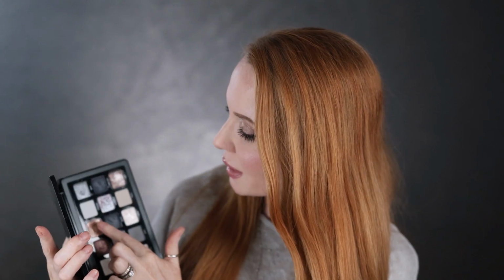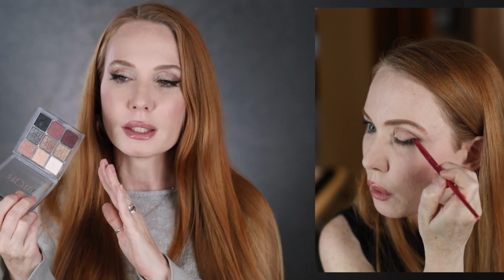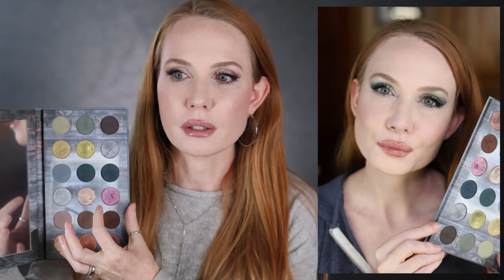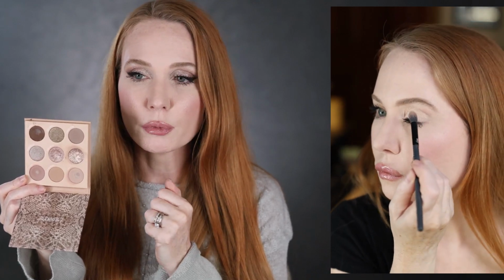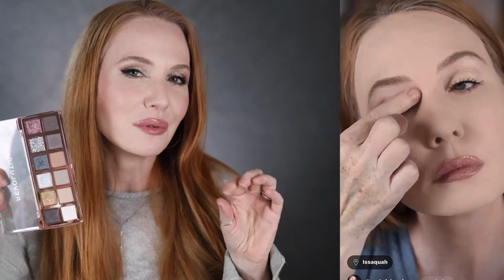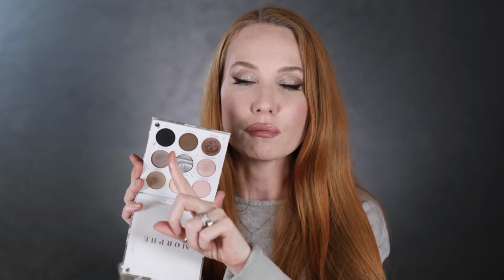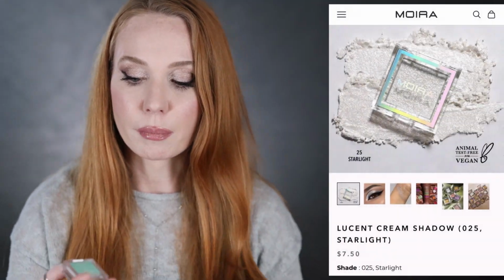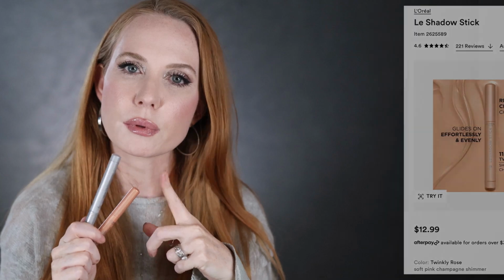Best Cool Toned Eyeshadow Palettes | Must Have Makeup Palettes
All my faves when you need a cool toned eyeshadow palette! @NatashaDenona @Sigma@Dior @nomadcosmetics @colourpopcosmetics @MakeupRevolution @catrice.cosmetics

Palettes:
Natasha Denona
Xenon palette
Glam palette
Dior Backstage 002
Sigma Cool Neutrals
Makeup Revolution Smokey Icon Grunge palette
Morphe Midnight Dune
Morphe Going Platinum
Catrice Dusty Matte
Moira cream shadows
Moira Starshow shadow Pots
L'oreal Le Shadow Stick
00:00 Intro
00:48 High End palettes
06:33 Indie palettes
12:40 Colourpop
19:51 Drugstore
27:00 Singles & Korean
34:42 Final thoughts